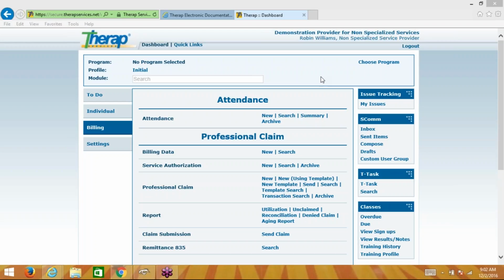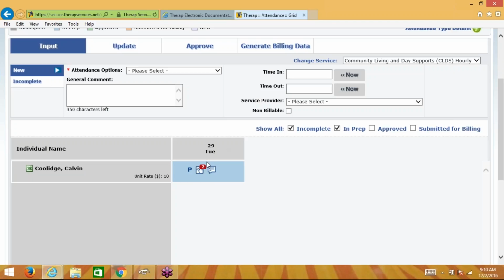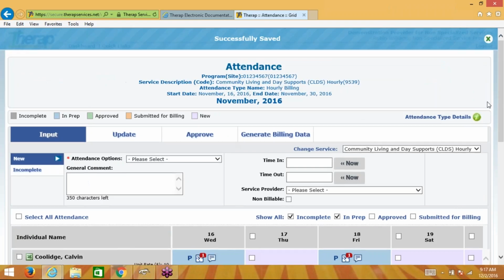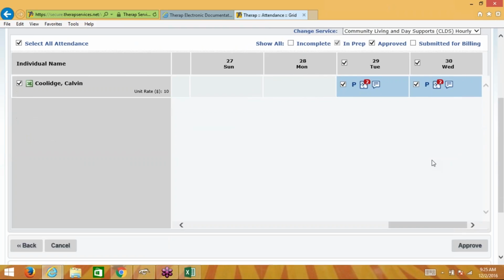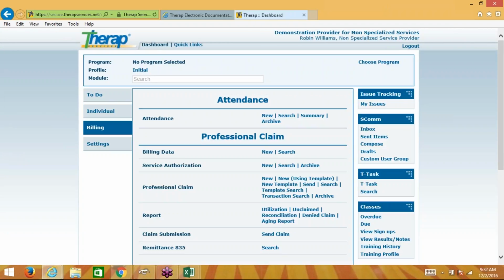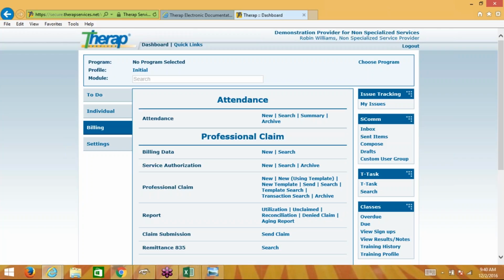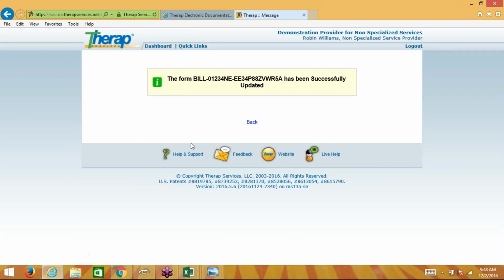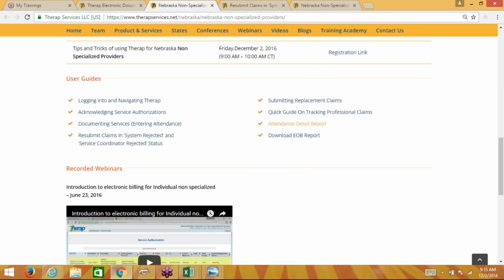Tips and Tricks of using Therap for Nebraska Non Specialized Providers - Dec 2, 2016